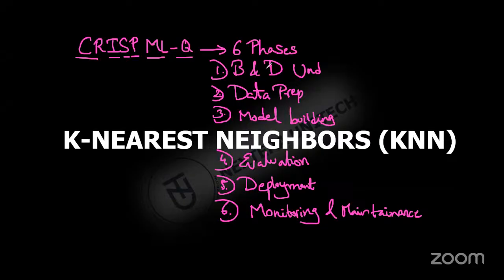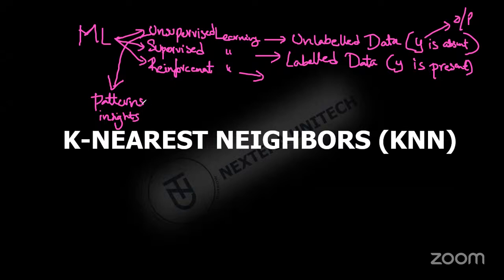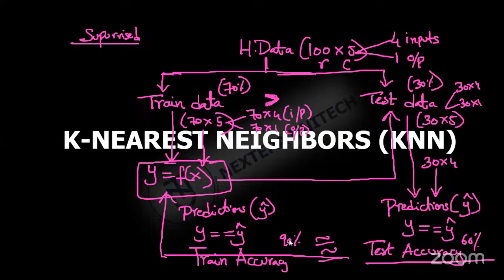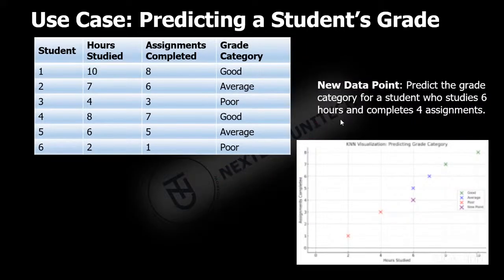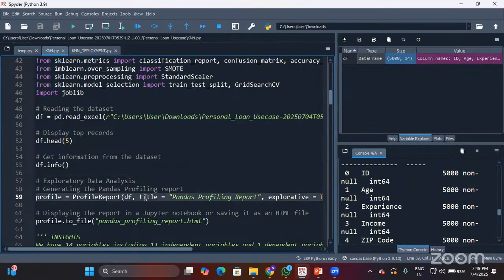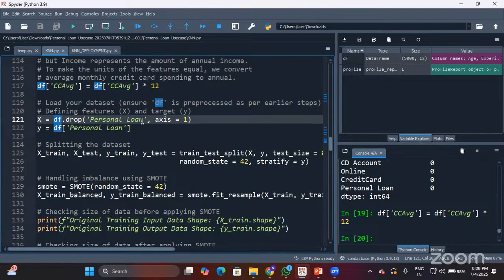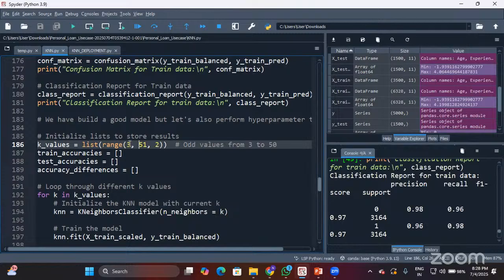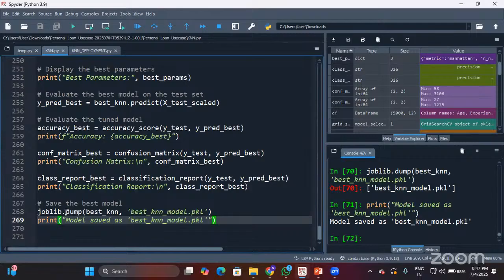DAY 5: FDP - KNN Algorithm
Discover how the K-Nearest Neighbors (KNN) algorithm works and why it’s one of the simplest yet powerful machine learning techniques. In this session, we explain the KNN concept, distance metrics, and step-by-step implementation with real-world examples. Perfect for beginners in AI and Data Science!